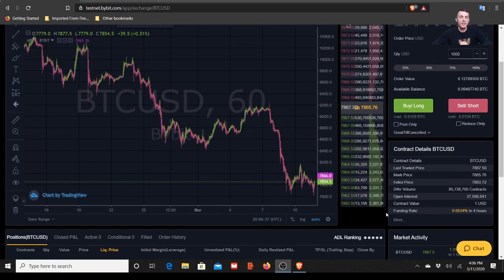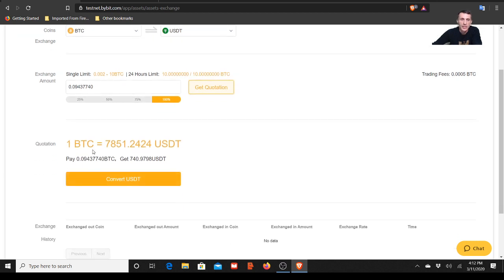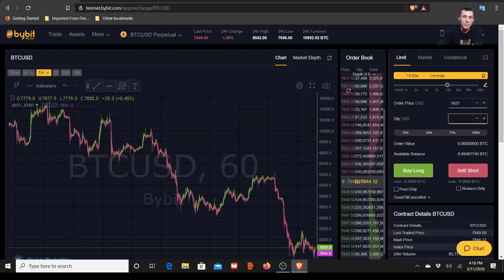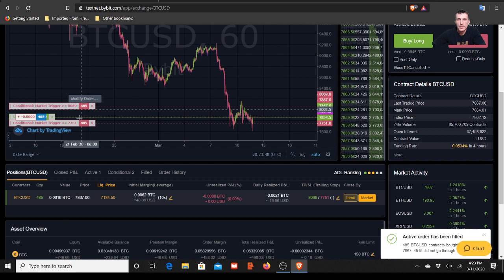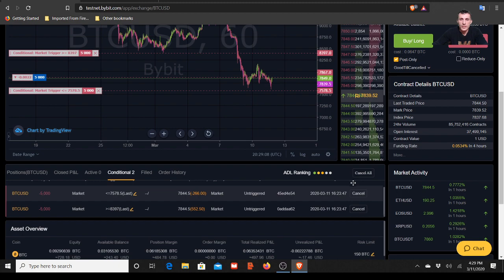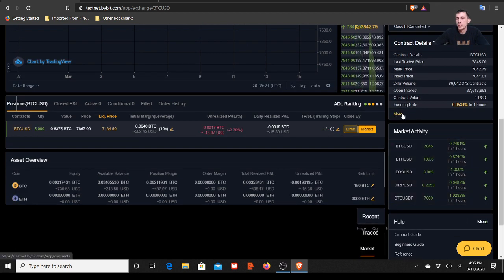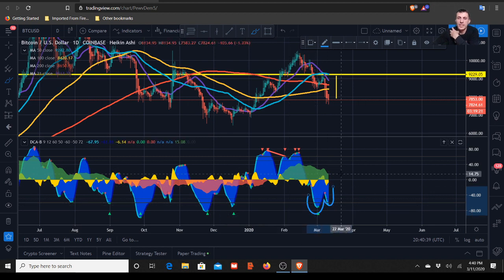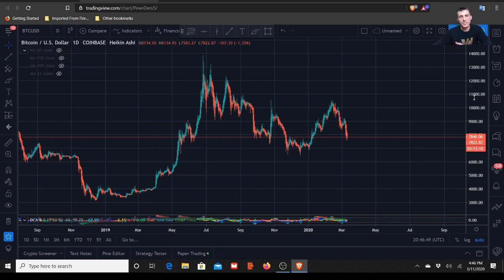DCA Adventure - Trading With The View - Trading On Bybit TestNet